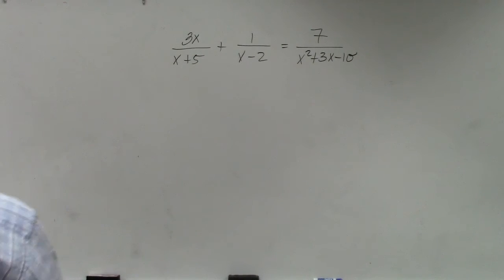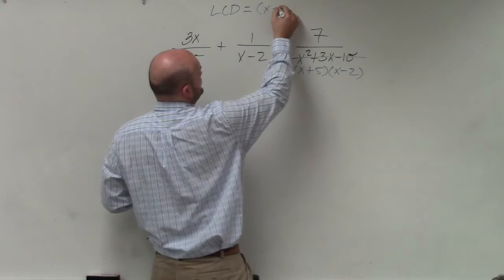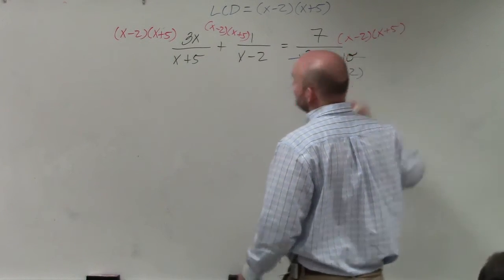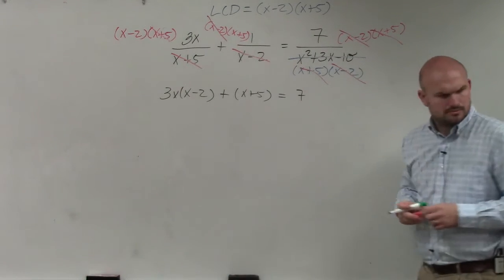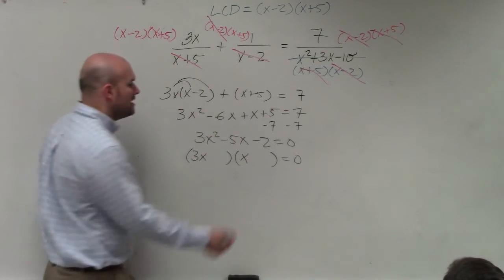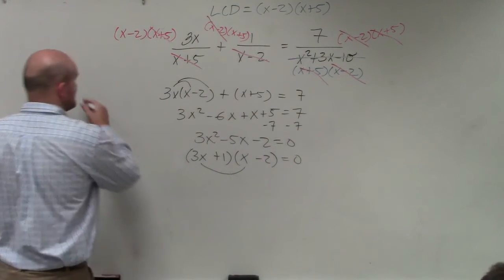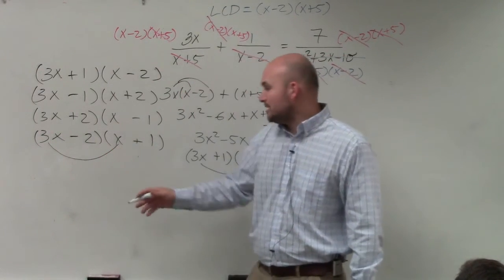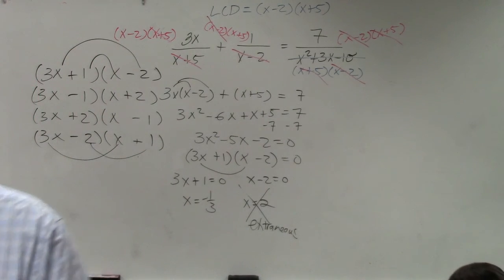Learn how to solve a rational equation and identify the extraneous solutions